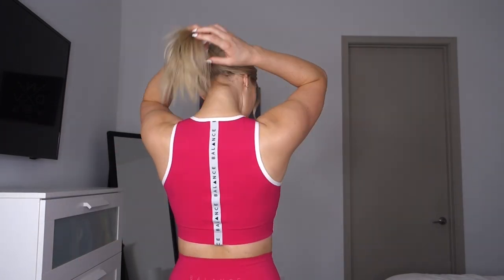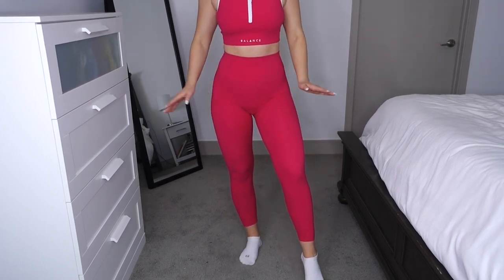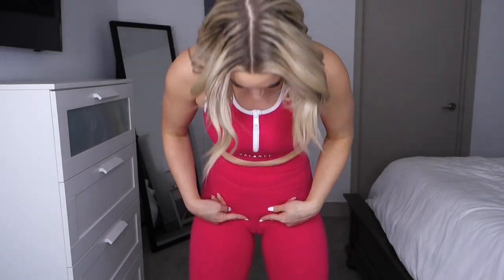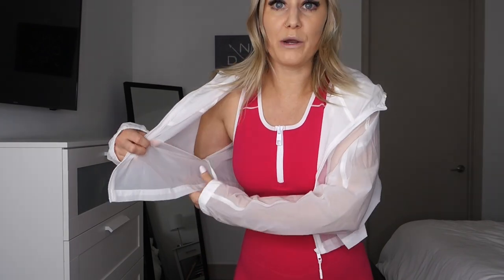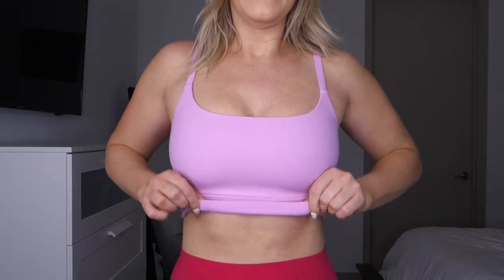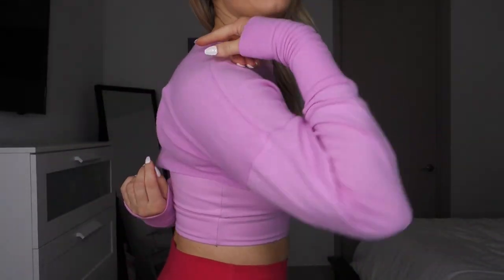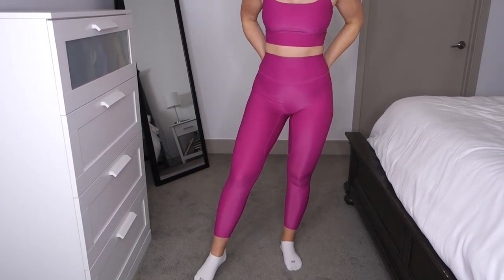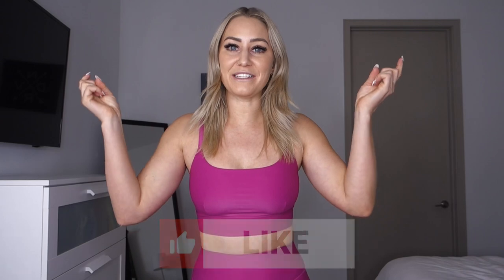Balance Athletica Element Collection HONEST REVIEW!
Hi everyone! I hope you enjoy the review!

Launch date: Monday March 22nd 12PM MST

Thank you so much to anyone who chooses to shop through my link!

I wear a size small in everything

Shown in video:
Isotope bra - rubidium
Cloud pant - rubidium
Atomic jacket - hydrogen
Intensity jacker - hydrogen
Ignite bra - helium
Moda top - helium
Lustre bra - beryllium
Liquid metal pant - beryllium

Shannon Henry
3700 Tennyson St # 12547

My measurements for reference:

Height: 5’7”
Weight: Around 150lbs (I rarely weigh myself)
Bra: 32D
Hips (glutes): 39.5"
Waist: 26"